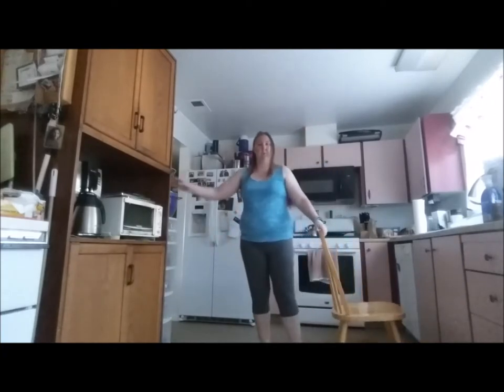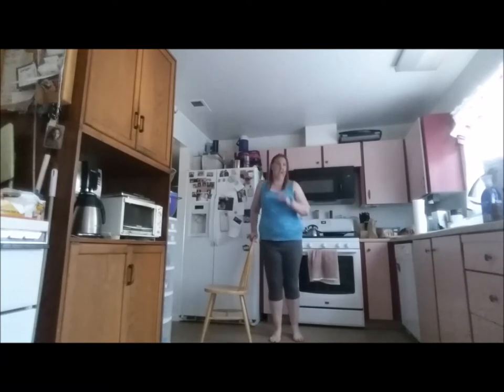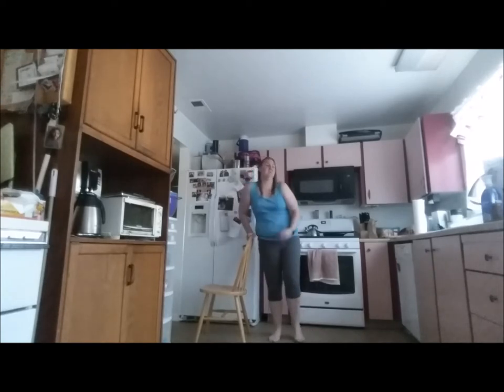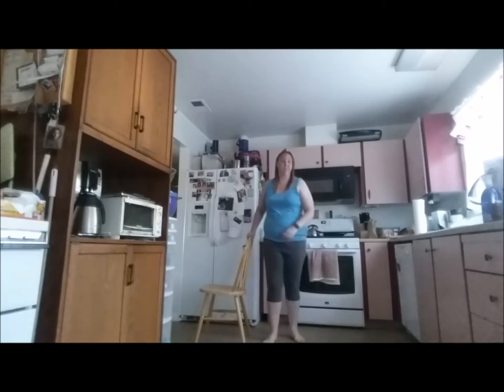Morning Workout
Quick minute morning workout. SMA Type 3, cardio, stretching, and strengthening exercises.